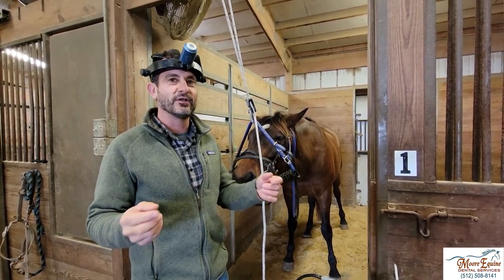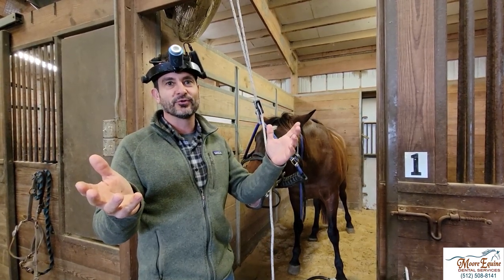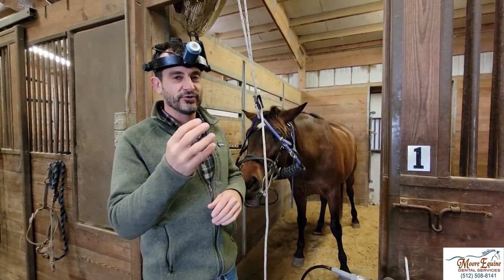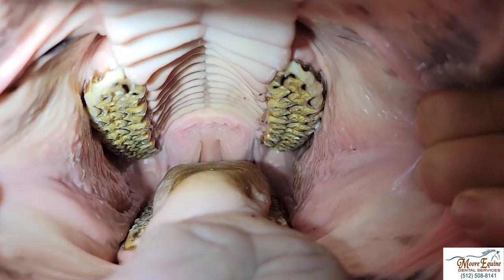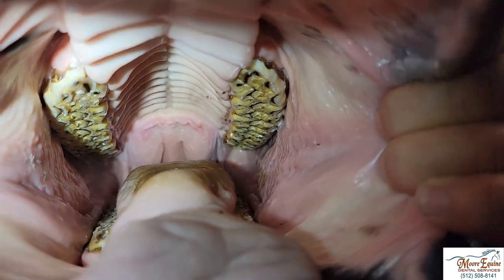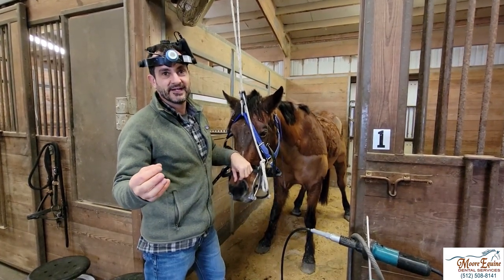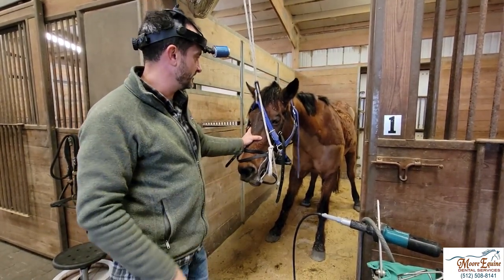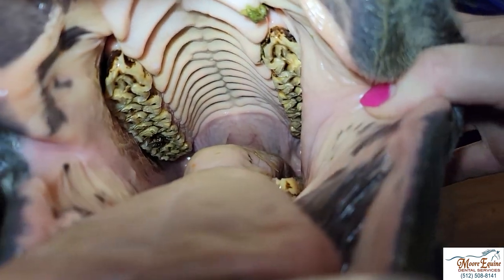Horses are not big cats